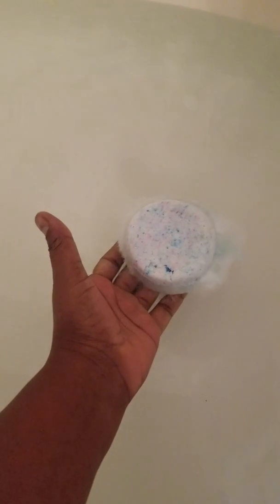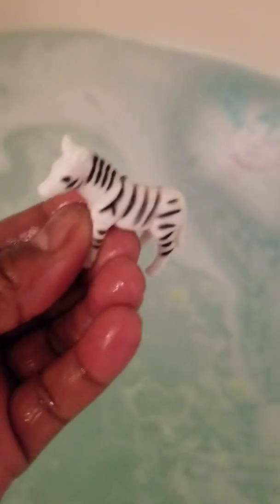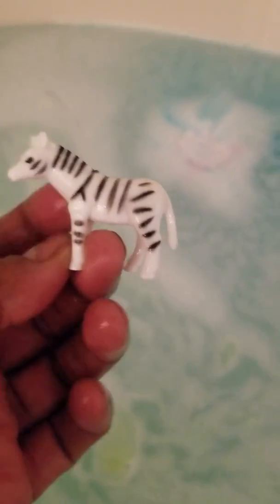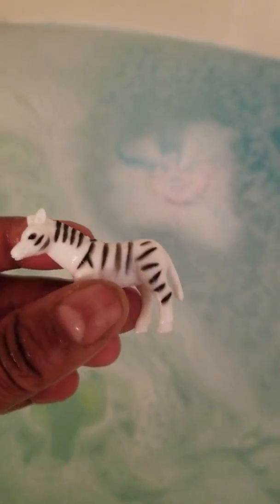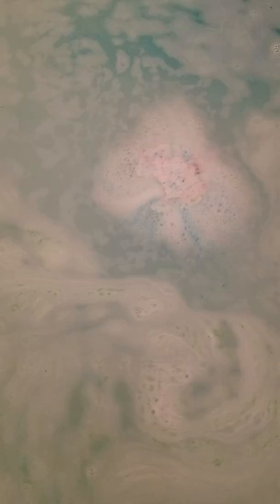My mom testing my Bath Bombs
I like to test my creations to make sure about my customers get the best products ever!!!